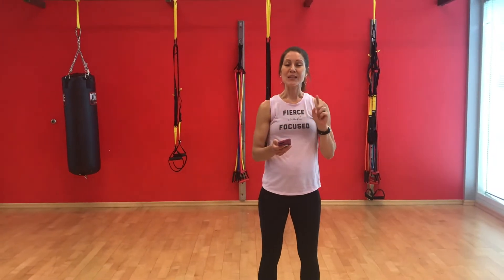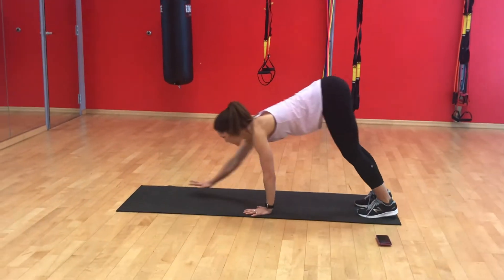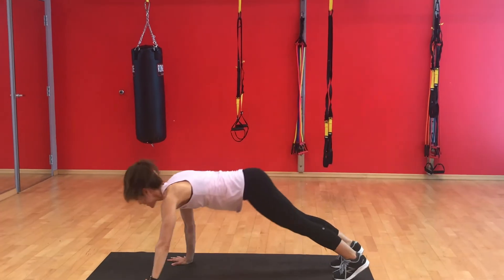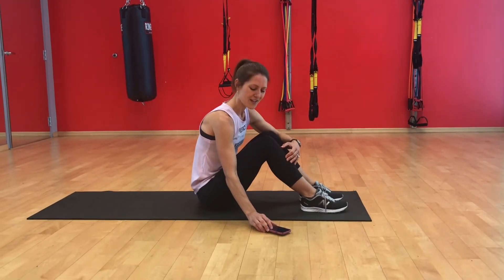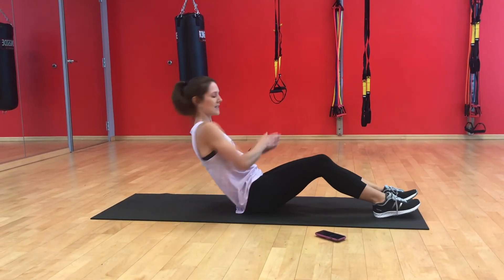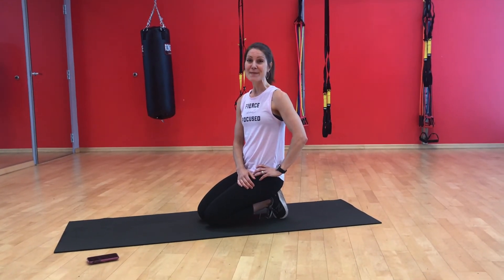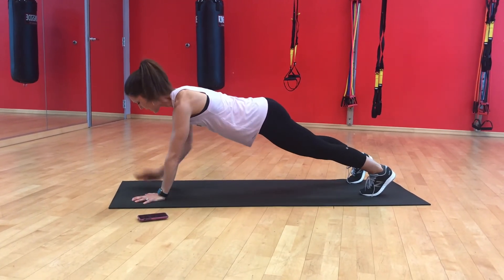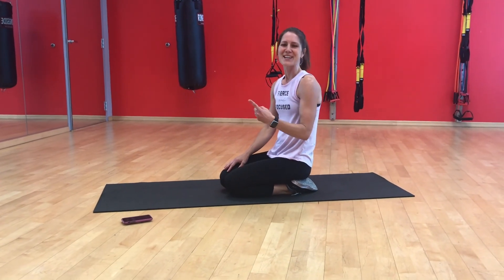Interval Workout - EMOM #1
Join Empower Personalized Fitness co- owner Jessica Bottesch for a quick interval training workout. Learn what EMOM is and how you can incorporate this style of training into your workouts.